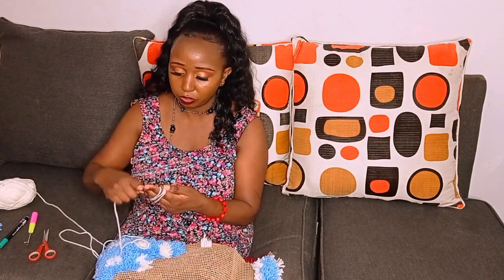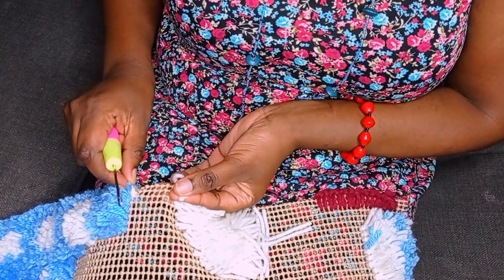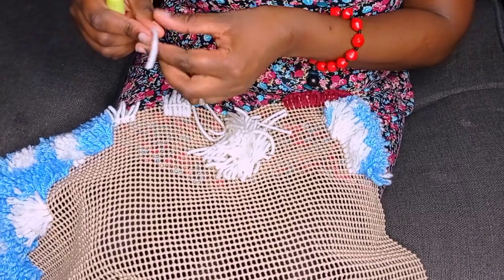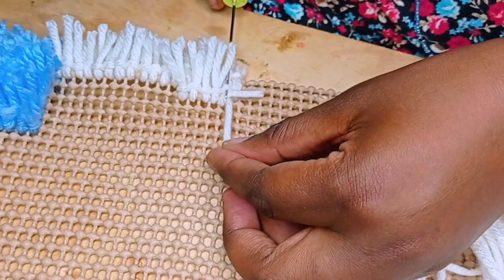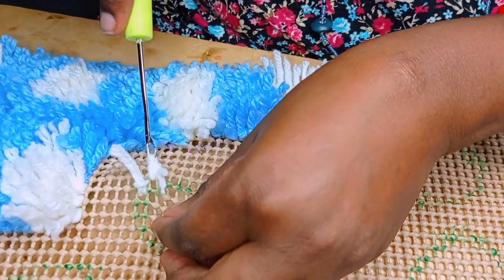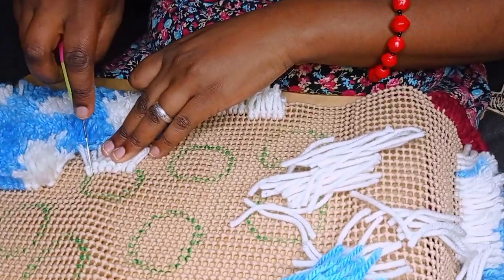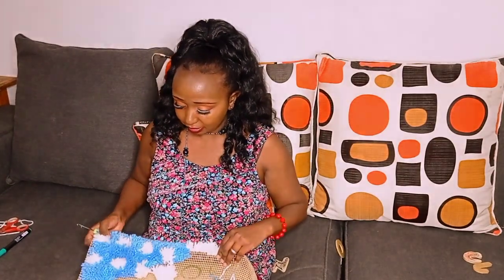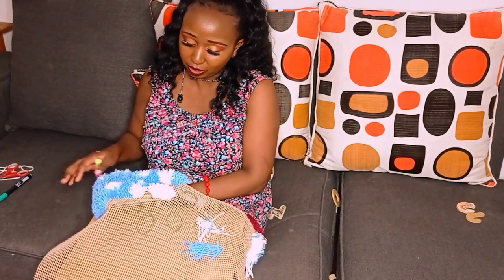HOW TO MAKE HANDWOVEN CARPETS & MATS AT HOME 2023 |DIY CARPETS &MATS 2023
Simple Home Decor DIY Carpets and Mats for Your Floors, Fabric, Area,, Rag Rugs, all handwoven 🥰
Quick, cheap, easy and painless!!